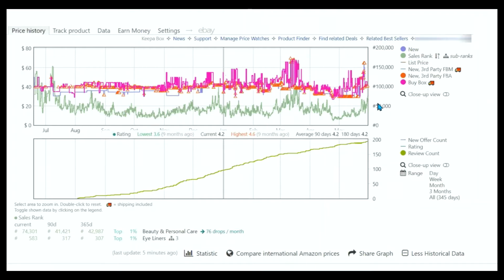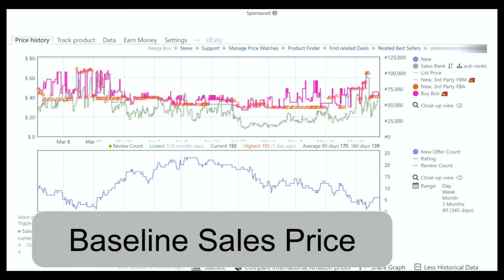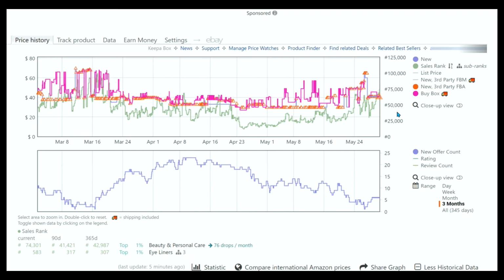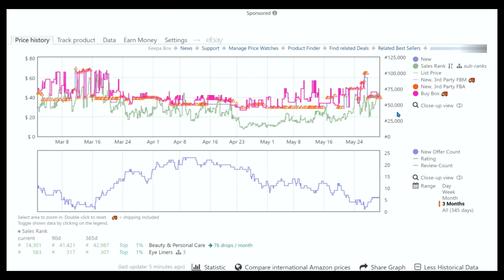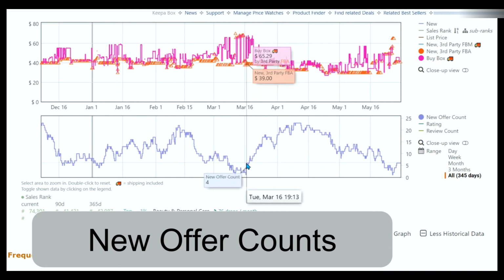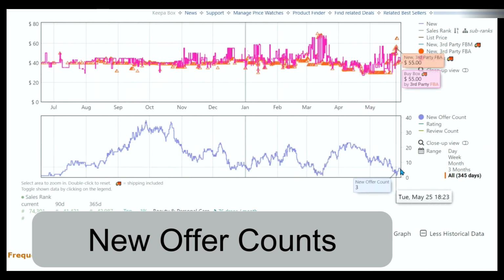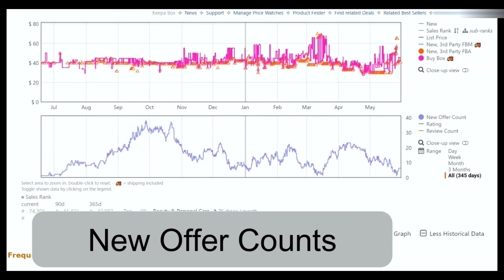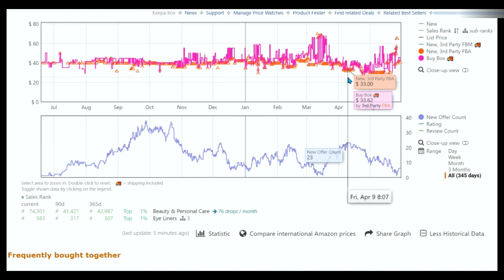How To Series: KEEPA Part 2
Zubi and Leland continue their How-To series with Part 2 of How-To use KEEPA. For this episode, the FBA Profits discuss using Keepa on these three points:
Variability of Sales
Baseline Sales
New Offer Count

The Example ASIN is B08B5G3NXT (now known as B076ZRN25H). It is the Thrive Causemetics - Infinity Waterproof Eyeliner Shade: Lauren (black matte).